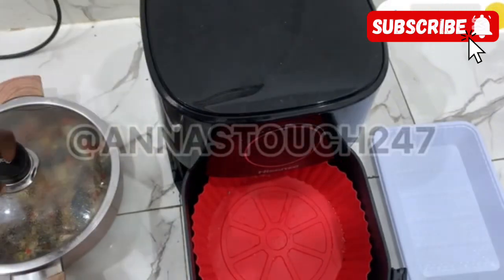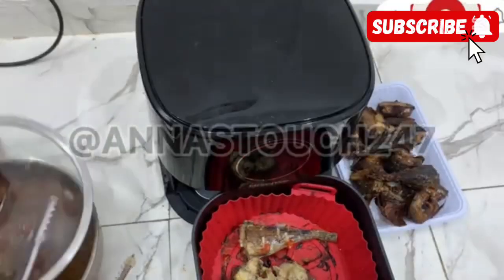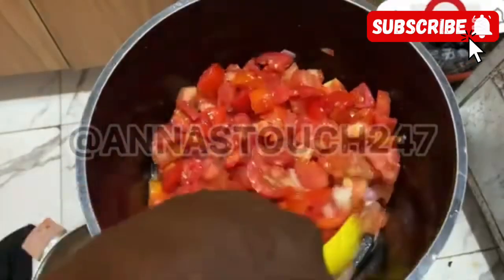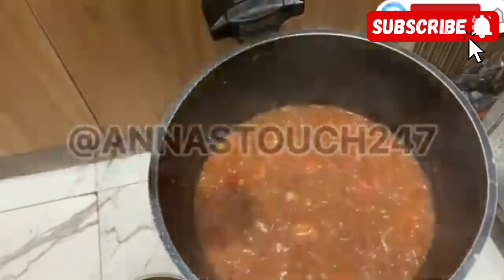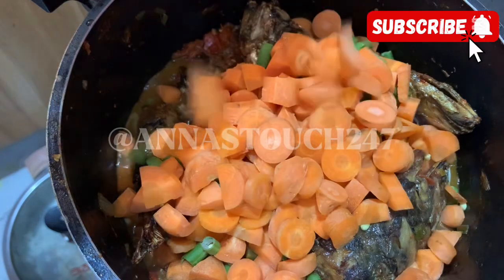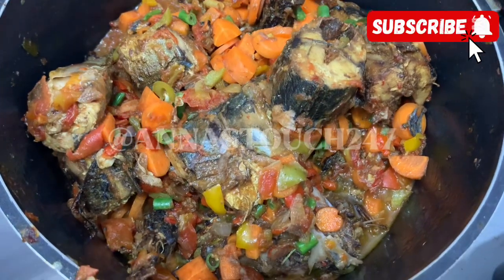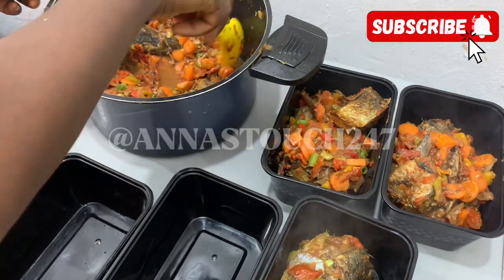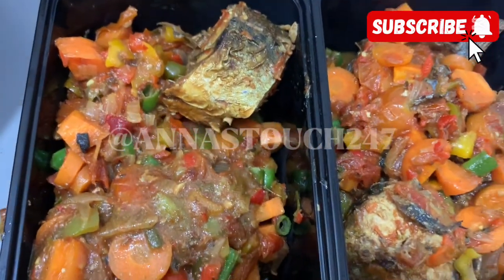THE ULTIMATE HEALTHY FISH SAUCE 2025| TTC friendly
Get ready for a flavorful and nutritious recipe perfect for TTC Moms!

In today's video, we're making a delicious Fresh Tomatoes FIEH Sauce that's not only mouth-watering but also packed with health benefits to support your fertility journey.

Here's what makes this recipe a powerhouse for TTC Moms:

- *Carrots*: Rich in beta-carotene, an antioxidant that promotes healthy ovulation and supports fetal development.
- *Bell Peppers*: High in vitamin C, which boosts immunity and supports the growth of healthy follicles.
- *FISH*: Excellent source of lean protein, essential for hormone regulation and overall reproductive health.
- *Tomatoes*: Bursting with lycopene, an antioxidant that reduces inflammation and promotes healthy sperm and egg development.
- *Ginger*: Natural anti-inflammatory properties that support reproductive health and alleviate symptoms of PMS.
- *Garlic*: Rich in antioxidants and vitamins that boost immunity and support healthy conception.

Try this easy and delicious recipe tonight, and take a step closer to a healthy and happy pregnancy!

Fish sauce-HIGH PROTEIN FISH SAUCE | A Perfect Blend Of Healthy Ingredients: TTC FRIENDLY